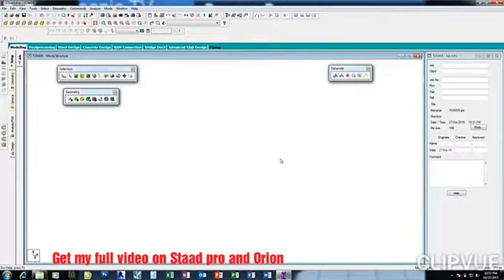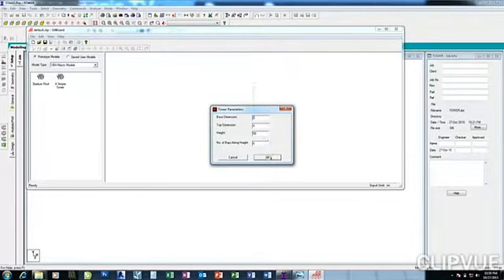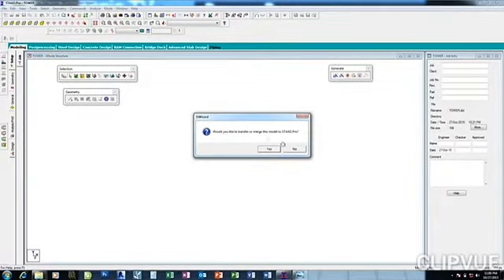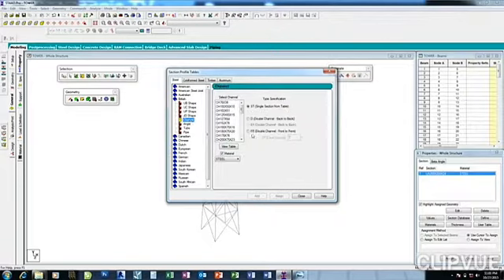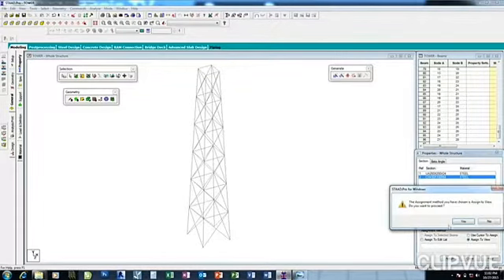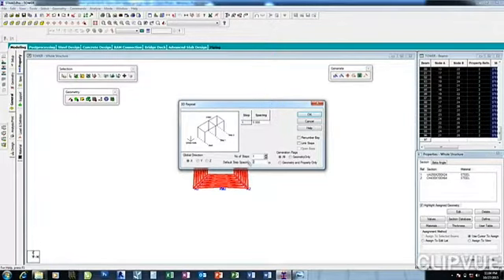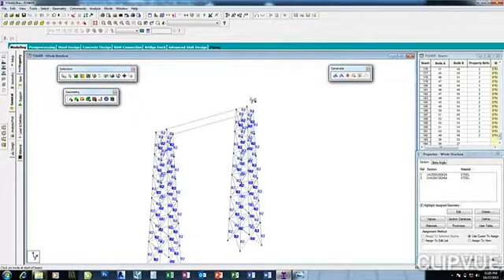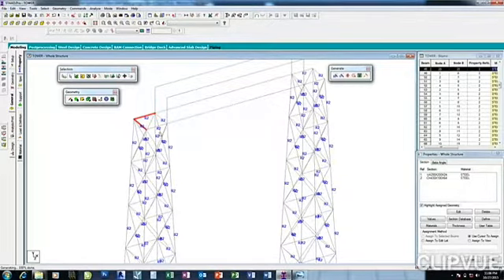How to create a Steel Tower in Staad Pro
How to Create a Steel Tower in Staad Pro. What's app 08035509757 for my full video training